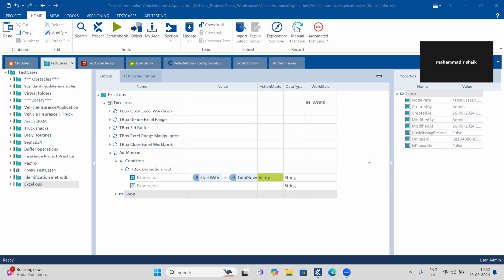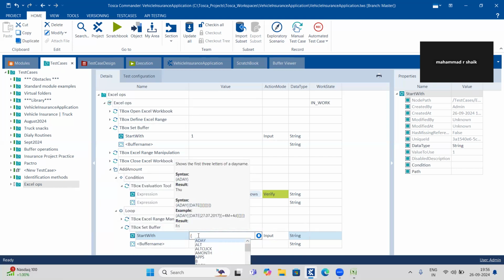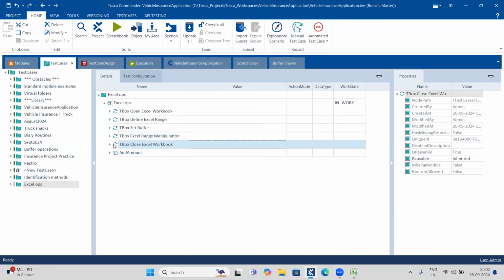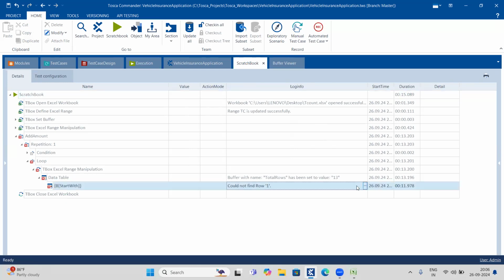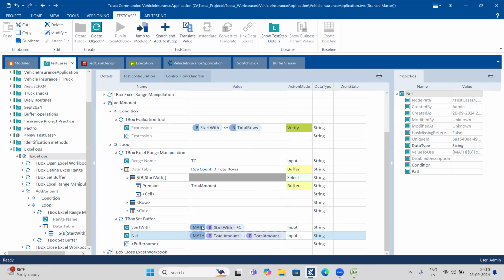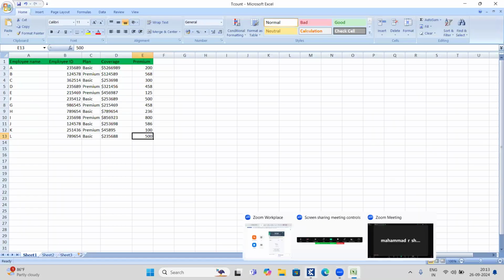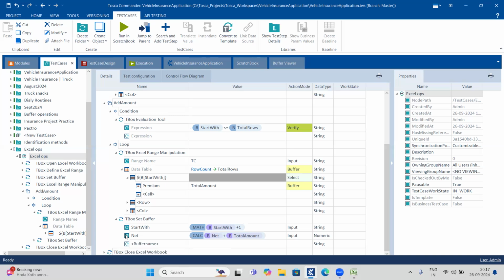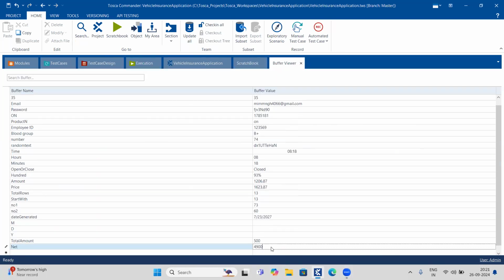Tosca | Excel | Calculating all the employees Premium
In an excel sheet we gonna add the premium of employees in total